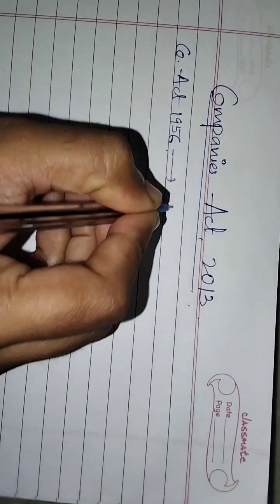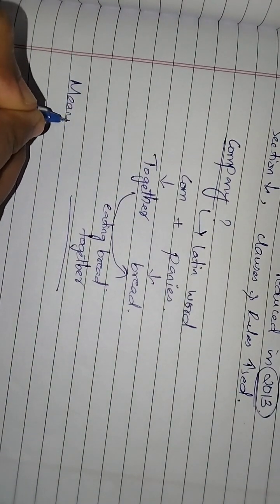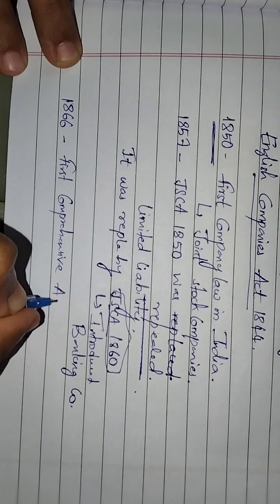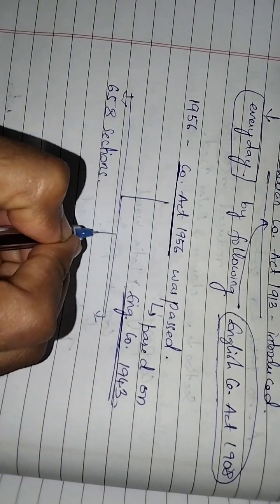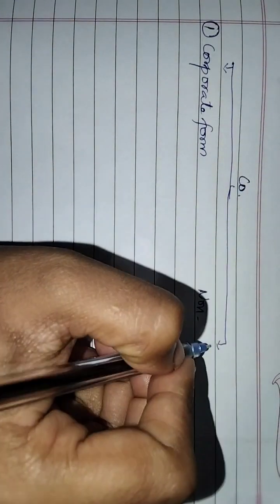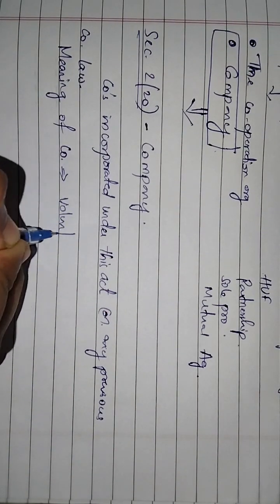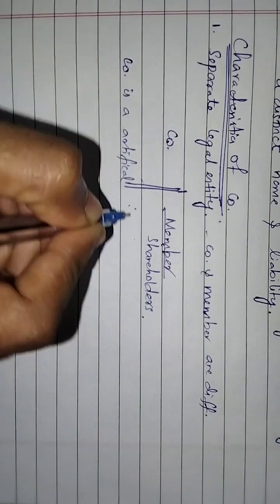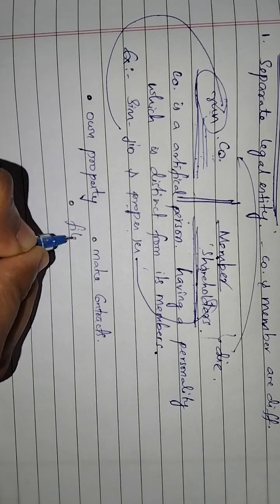Basics of companies act 2013 for CA,CMA inter, introduction, origin of companies act 2013.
basics of companies act 2013, amendment of companies of 1956 to 2013, introduction, origin and other related concepts